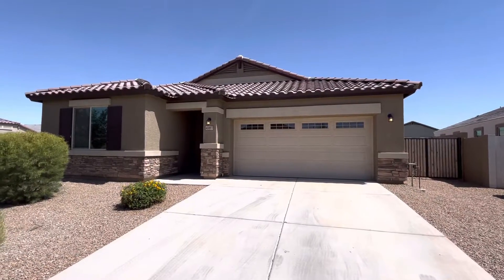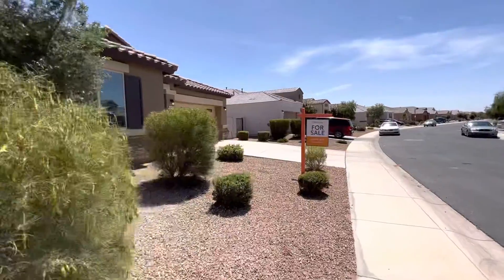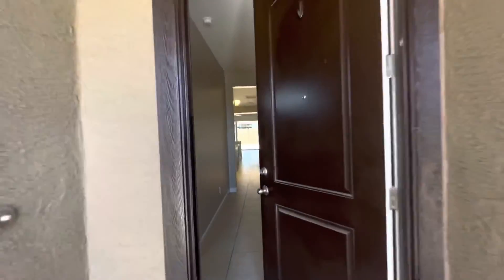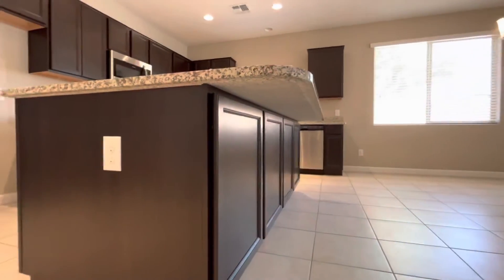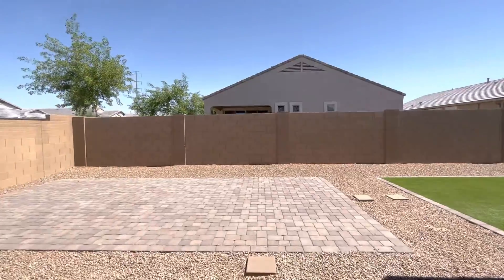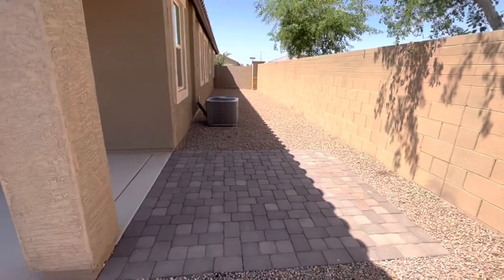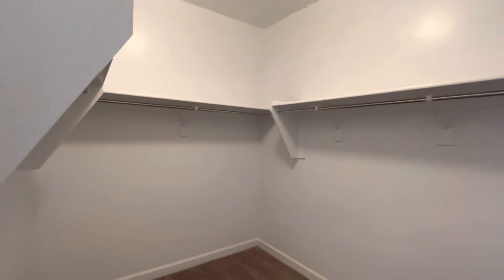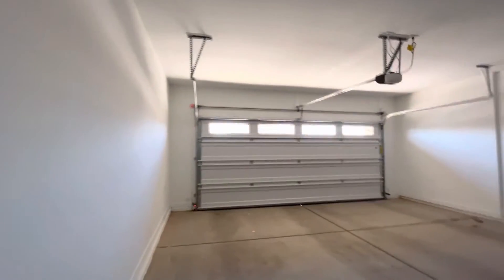Homes For Sale Maricopa, Arizona $474,900 2,043 Sqft, 3 Bedrooms, 2.5 Bathrooms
This home for sale in Maricopa, Arizona is located in a wonderful gated community. Featuring a Fantastic open concept floor-plan with fresh paint and new carpet! The kitchen includes granite countertops and a large center island.  The home sits on a large corner lot. Covered patio, pavers, and turf out back.

Briley Brothers
Dustin Briley
Jamison Briley

Courtesy Listing: Derek Dickson at Offerpad

Realtor in Maricopa Arizona